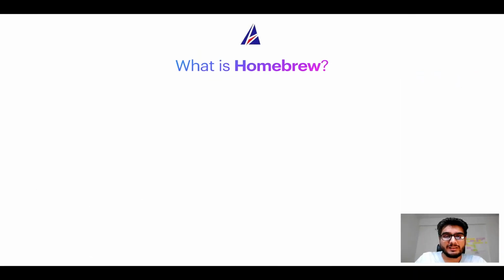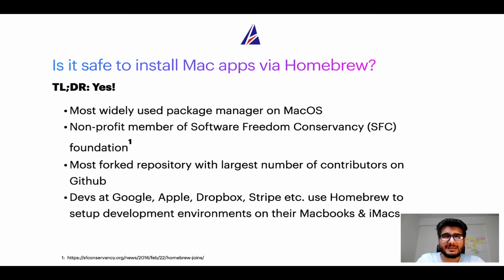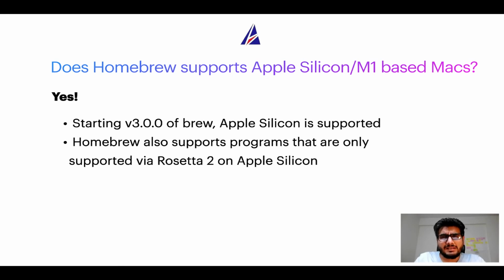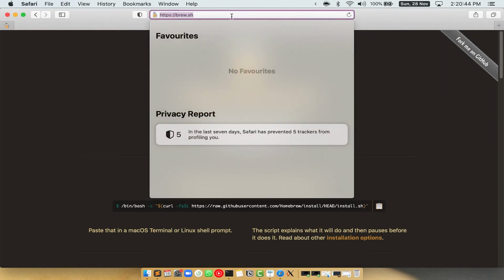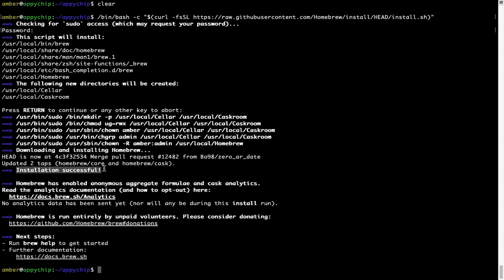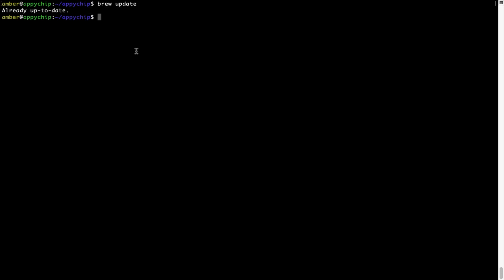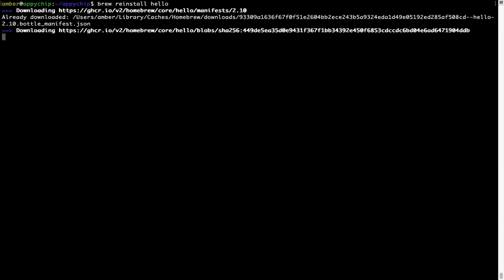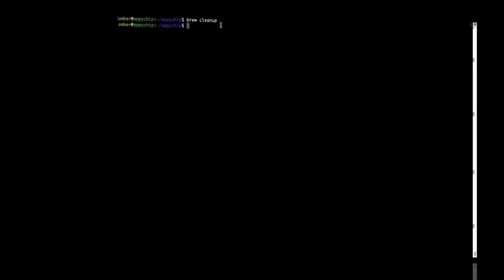Download & install mobiledevice on Mac OS (Big Sur, Monterey, Catalina, Mojave) via Homebrew / brew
In this tutorial video, we will show you how to download, install, reinstall and repair 'mobiledevice' using 'brew' package manager ( or simply Homebrew ). Brew works on all supported versions of Mac OS X.

Description of mobiledevice program/app: CLI for Apple's Private (Closed) Mobile Device Framework